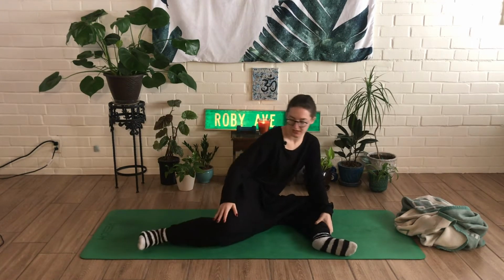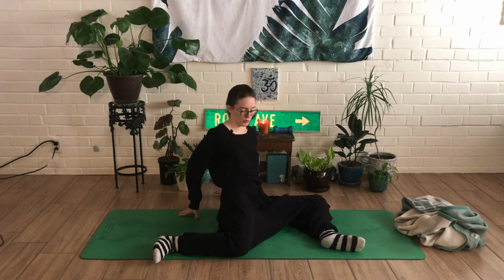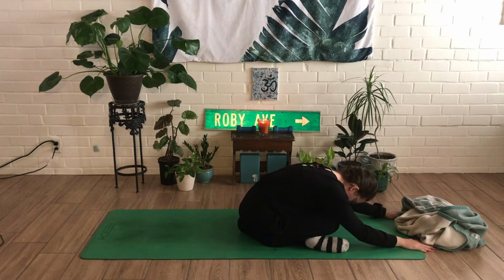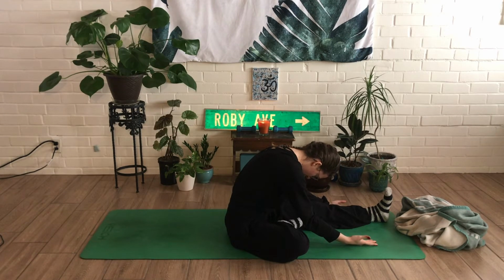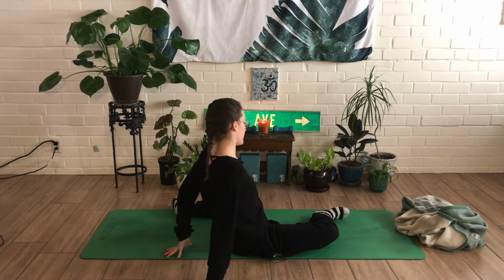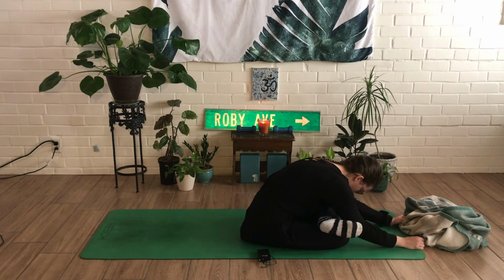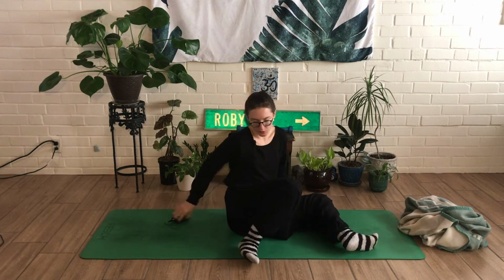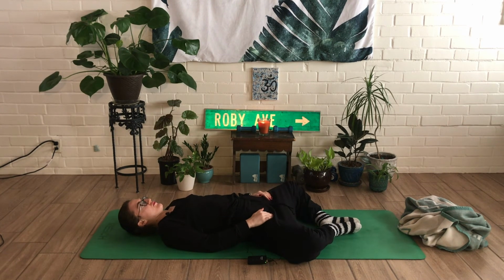15MIN YIN YOGA for FLEXIBILITY and PRESENCE // Day #3 (yin yoga for hip flexibility)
This 15 minute yin yoga class is a slow and gentle flow where we will hold one pose for a few deep breaths, and focus on turning our attention inward to create mental presence!

Welcome to day 3 of 28 days of self love yoga! I am so grateful you are here! There are no props required for this class, and we will be gently stretching into the facia of the body to gradually work toward flexibility! Remember to listen to your body not your ego, and only go as far into a pose as is comfortable. If you feel sharp shooting pain, or can not take a full inhale in, you have gone a little bit to far so be sure to ease out of the pose a little bit.

Our affirmation today is: “I live in the present and am confident in the future.”

Alauna